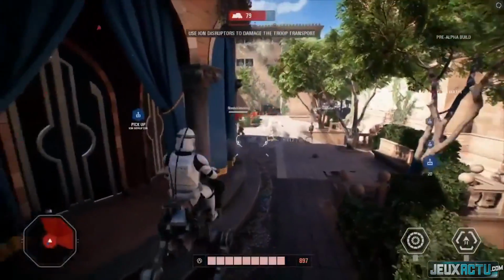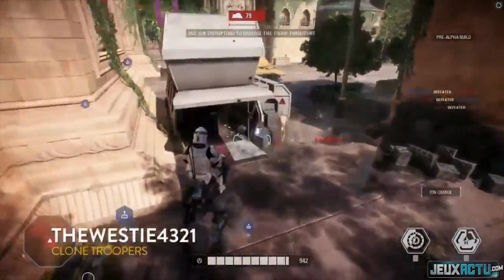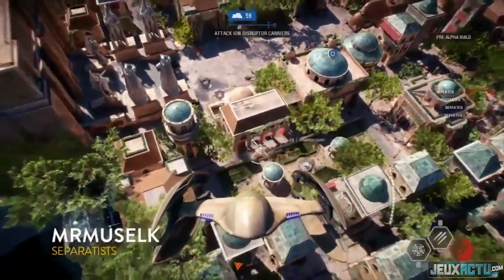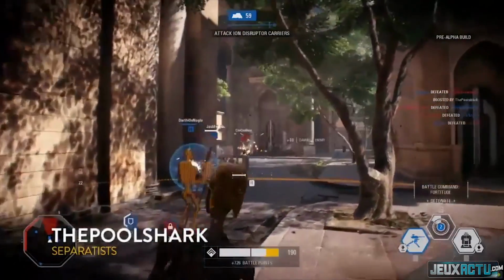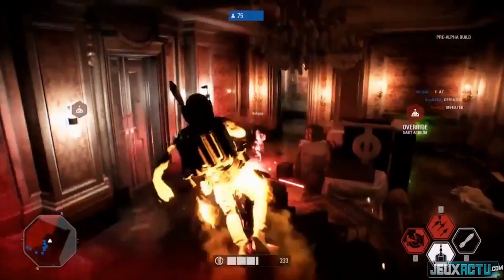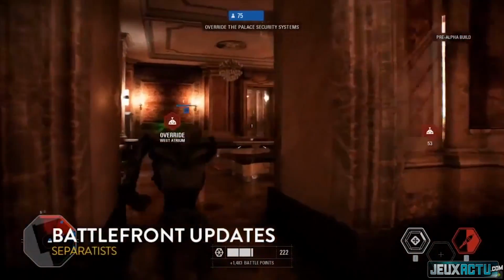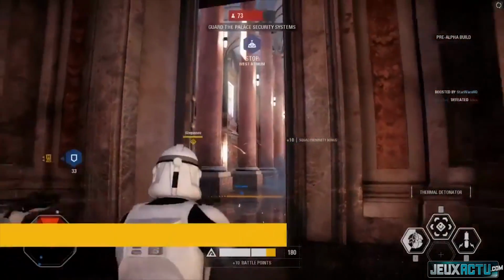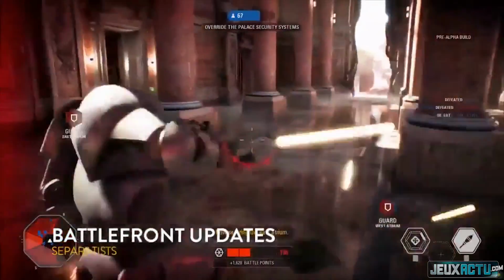STAR WARS BATTLEFRONT 2 Multijoueur : 15 Minutes de Gameplay !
STAR WARS BATTLEFRONT 2 Multijoueur : 15 Minutes de Gameplay (Multi)
Date de sortie : 2018 sur PS4 et Xbox One

Star Wars Battlefront 2 Gameplay. Abonnez-vous dès maintenant pour ne pas rater le trailer ou la bande annonce en francais (FR, VF, VOSTFR) du moment, ainsi que les vidéos de gameplay des jeux vidéo sur console, PC et mobile à venir sur JeuxActu !